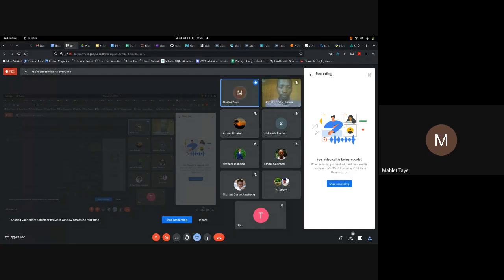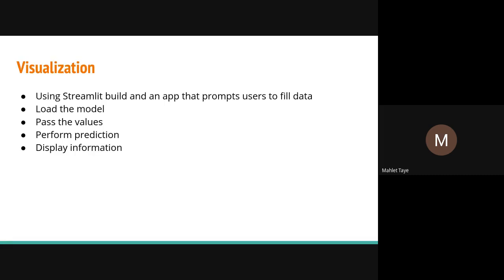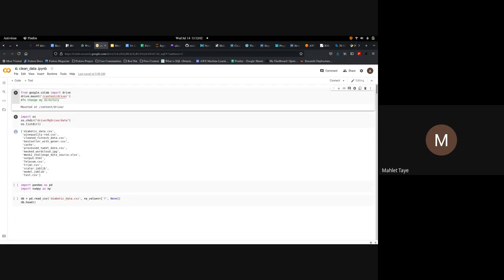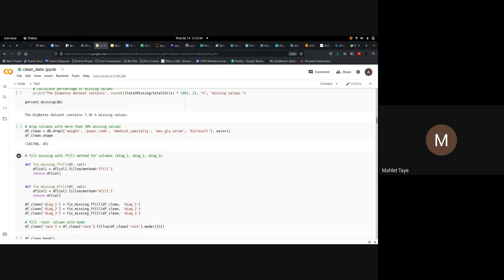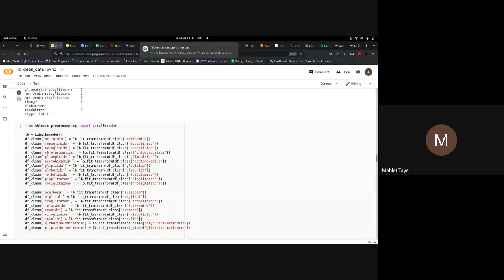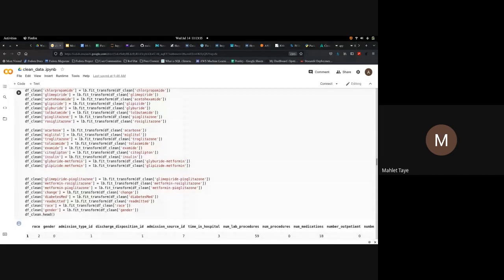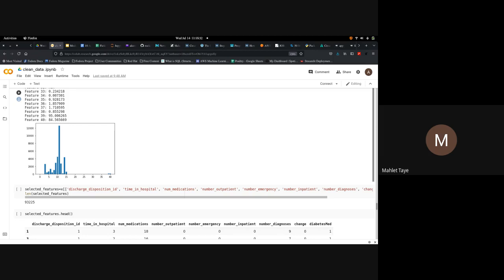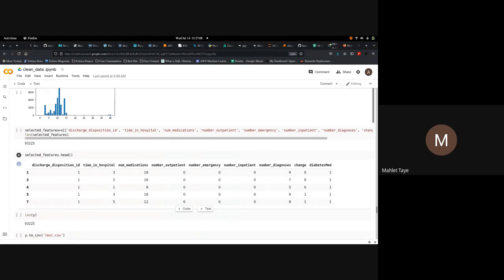Batch 4 | 14th July | Tutorial